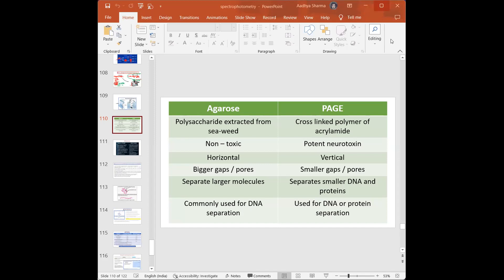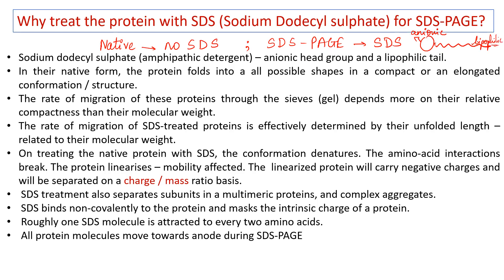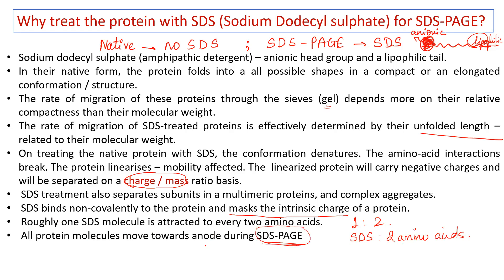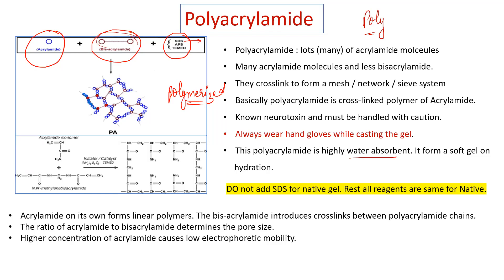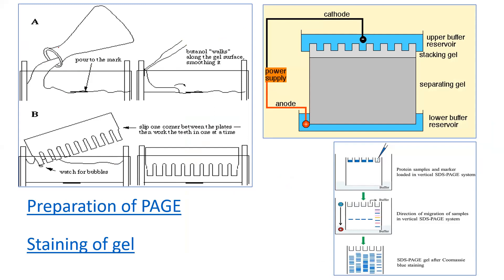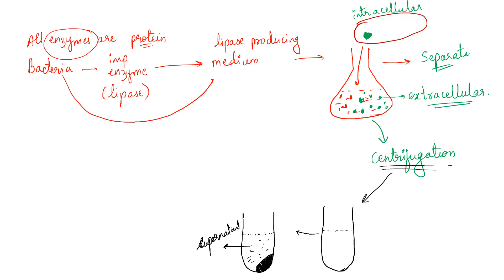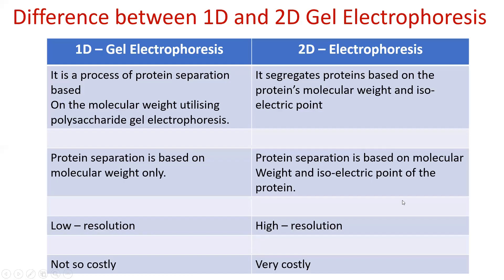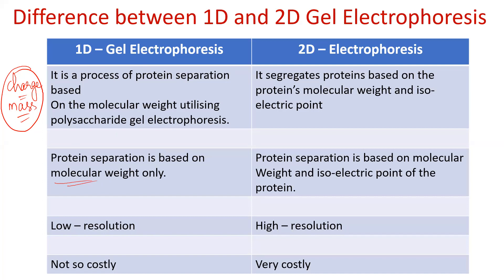Electrophoresis - Lecture of 7th November 2022.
Hello viewers. I trust you are all doing fine. This video is all about Gel Electrophoresis: difference between Agarose and PAGE, Native and SDS-PAGE, ingredients of gel, stacking and resolving gel, 1D and 2D gel electrophoresis.
I hope you find this useful. Kindly leave a question in the comment box.